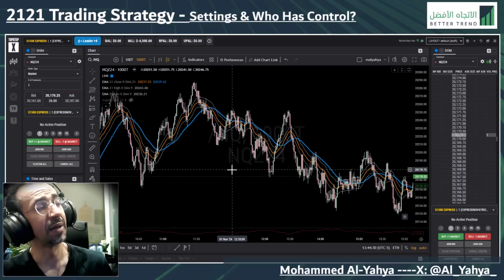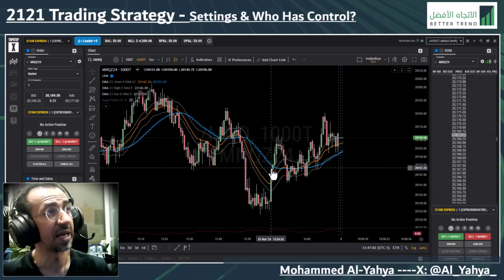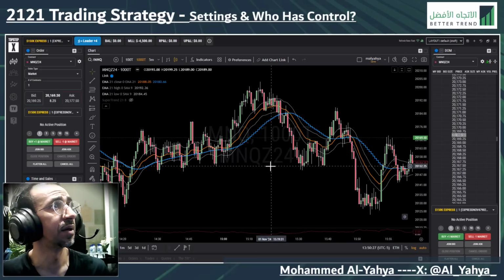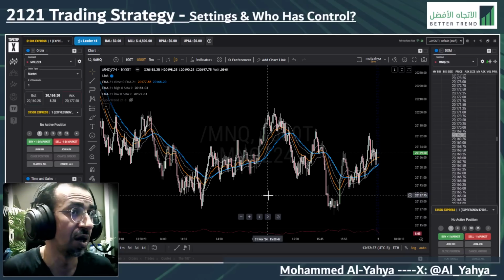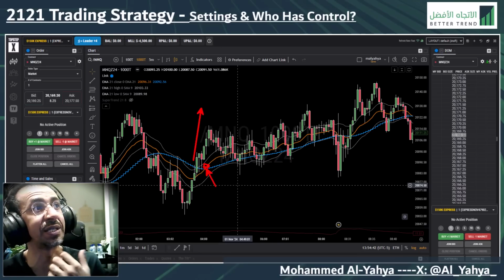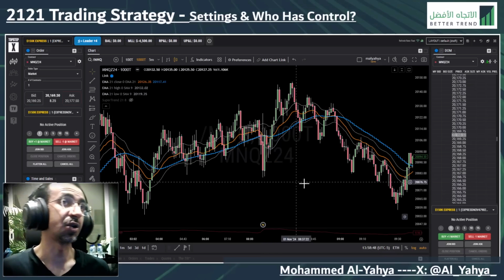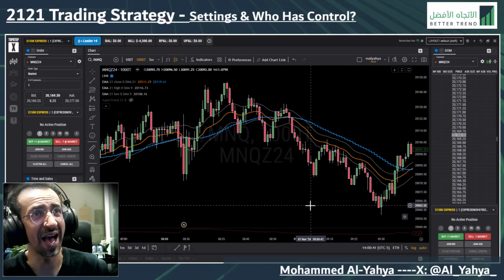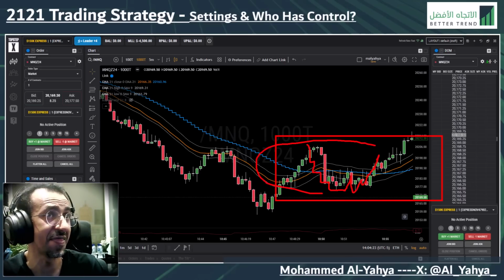2121 Trading Strategy - Settings & Who Has Control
This video is the 1st lesson on my trading strategy,
2121
which I use to read the market and understand who has the current control on my time frame

It includes the settings of my moving averages, and how to use them

the platform I used in the video is TOPSTEPX, which can be used in trading view as well

Hypothetical Performance Disclosure:
رابط الاشتراك في دورة
تداول أسواق المال باستراتيجية المتحكم في السلوك السعري (مسجلة)
(تواصل مع الدعم الفني في الموقع للمساعدة)

رابط مجموعة التلغرام للاستفسار عن دورة الدروس المسجلة (العدد محدود للقبول)

لطلب كتاب السر في تداول النجاح:
متجر الاتجاه الأفضل:

أتمنى لكم مشاهدة ممتعة ومفيدة..
افصاح تنبيه المخاطر:
تداول العقود المستقبلية والعملات الجنبية (الفوركس) يحتوي على مخاطر كبيرة وليست لكل مستثمر.  من المحتمل أن يخسر المستثمر كل أو أكثر من الاستثمار الأولي. رأس مال المخاطرة هو المال الذي يمكن خسارته دون تعريض الأمن المالي أو نمط الحياة للخطر. يجب استخدام رأس مال المخاطرة فقط للتداول ، وفقط أولئك الذين لديهم رأس مال مخاطر كافٍ يجب أن يأخذوا في الاعتبار التداول. الأداء في الماضي ليس بالضرورة مؤشرا على النتائج المستقبلية.

الإفصاح عن الأداء الافتراضي:
نتائج الأداء الافتراضي لها قيود متأصلة ، بعضها موصوف أدناه. لا يتم تقديم أي تمثيل بأن أي حساب سوف يحقق أو يحتمل أن يحقق أرباحًا أو خسائر مماثلة لتلك المعروضة ؛ في الواقع ، هناك اختلافات حادة في كثير من الأحيان بين نتائج الأداء الافتراضية والنتائج الفعلية التي تم تحقيقها لاحقًا بواسطة أي برنامج تداول معين. تتمثل إحدى قيود نتائج الأداء الافتراضية في أنها معدة بشكل عام لصالح الإدراك المتأخر. بالإضافة إلى ذلك ، لا ينطوي التداول الافتراضي على مخاطر مالية ، ولا يمكن لأي سجل تداول افتراضي أن يفسر تمامًا تأثير المخاطر المالية للتداول الفعلي. على سبيل المثال ، القدرة على تحمل الخسائر أو الالتزام ببرنامج تداول معين على الرغم من خسائر التداول هي نقاط مادية يمكن أن تؤثر سلبًا على نتائج التداول الفعلية. هناك العديد من العوامل الأخرى المتعلقة بالأسواق بشكل عام أو بتنفيذ أي برنامج تداول محدد لا يمكن حسابه بالكامل في إعداد نتائج الأداء الافتراضية وجميع العوامل التي يمكن أن تؤثر سلبًا على نتائج التداول.